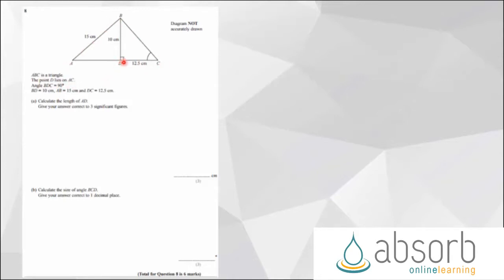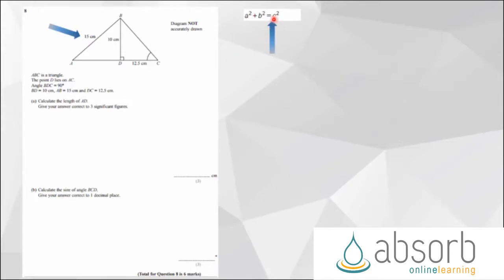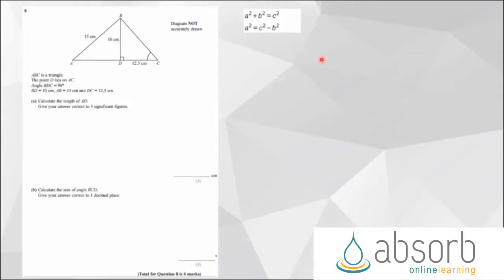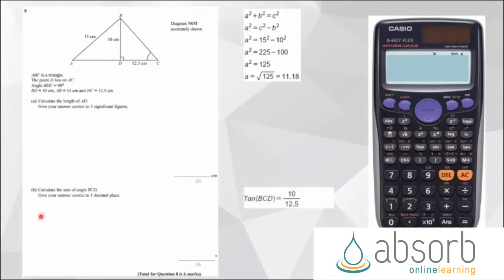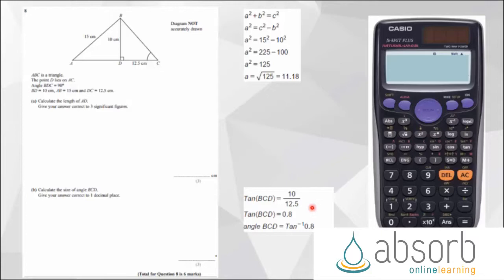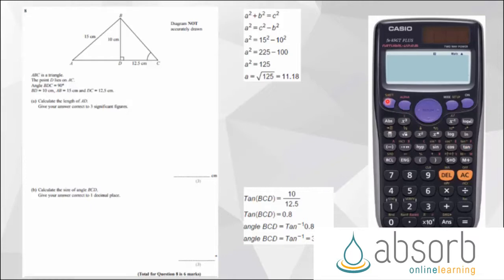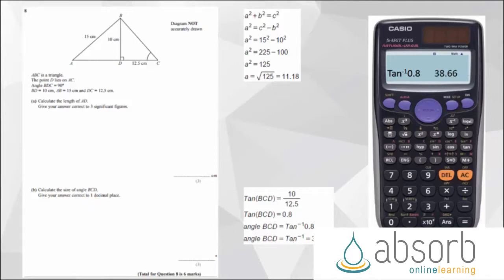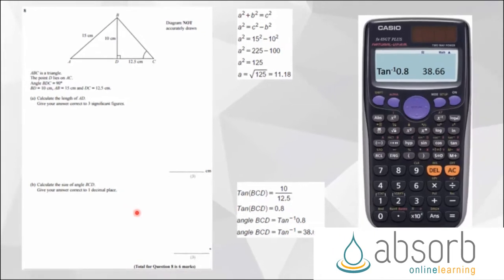January 2015 Higher Maths Paper 1 Question 8